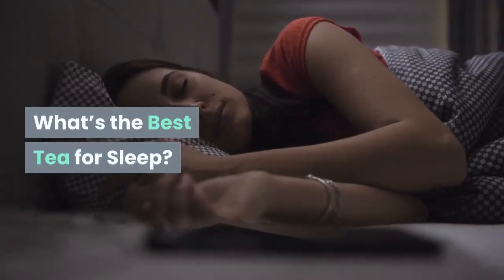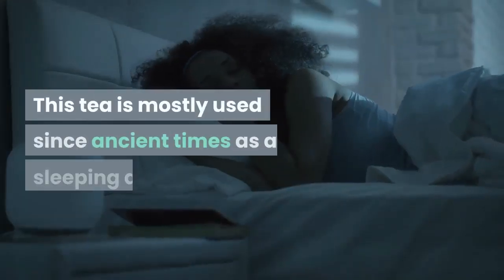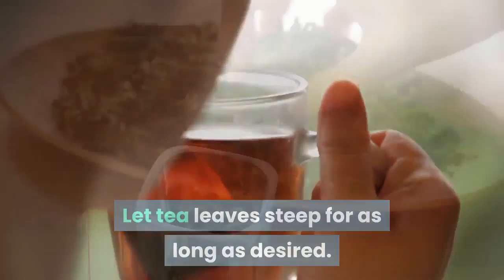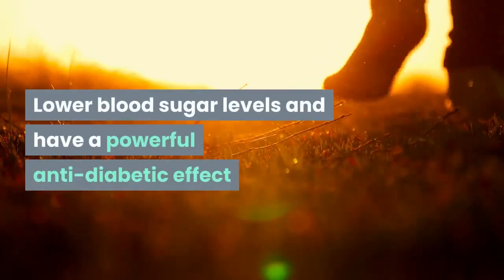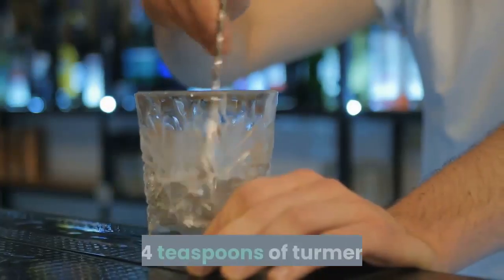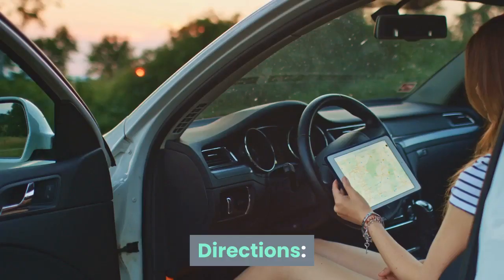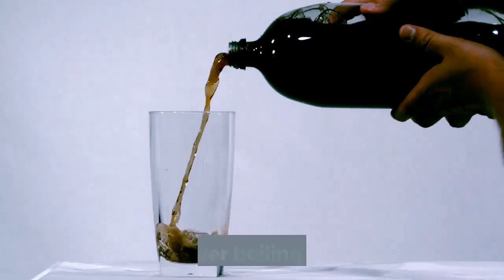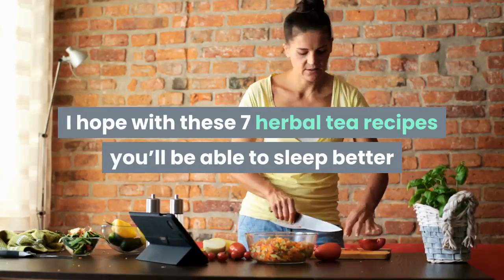Whats the best tea for sleep? 7 recipes to try tonight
What’s the Best Tea for Sleep? 7 Recipes to Try Tonight

by Bijal Panchal